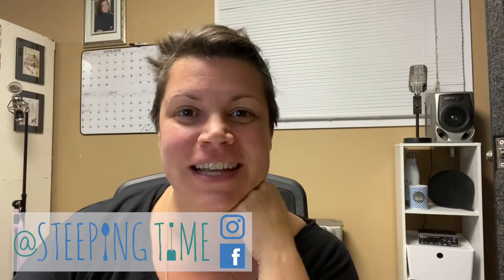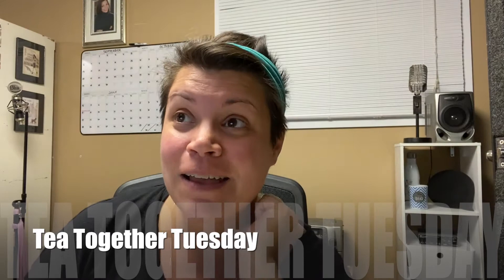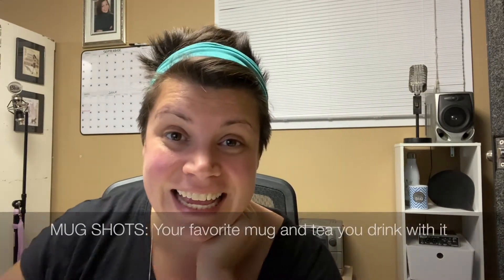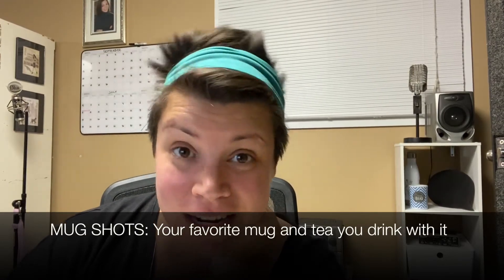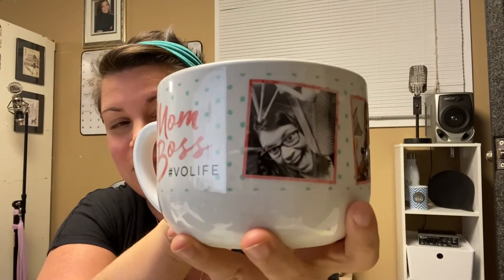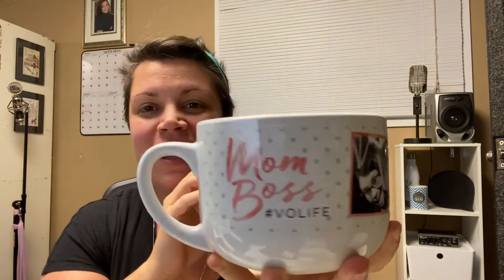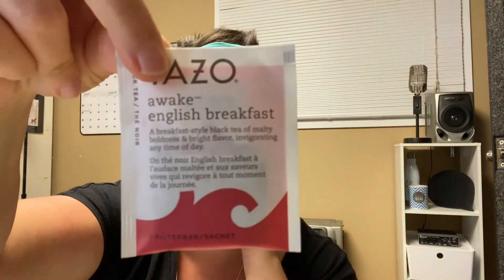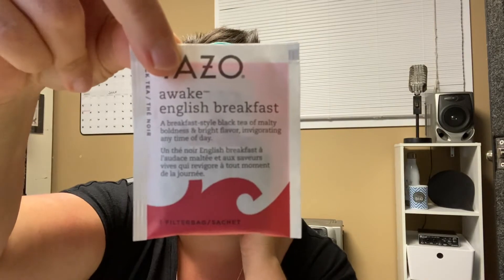TeaTogetherTuesday | August 4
Today's prompt from Tea With Jann and Tea is a Wish Blog:
MUG SHOTS: Favorite tea to drink in your favorite mug and why?

T-Rex Novelty Mug